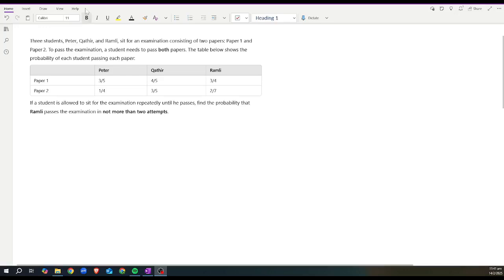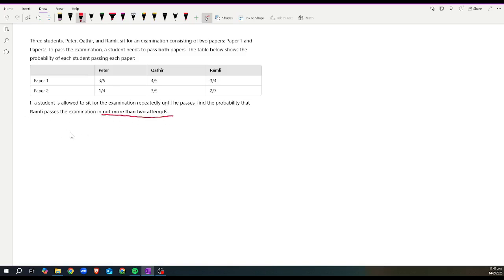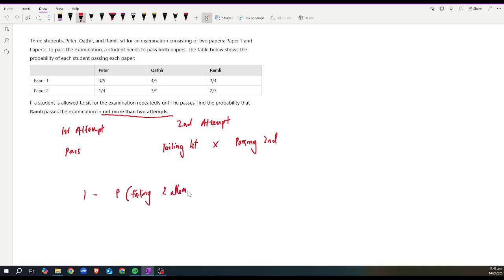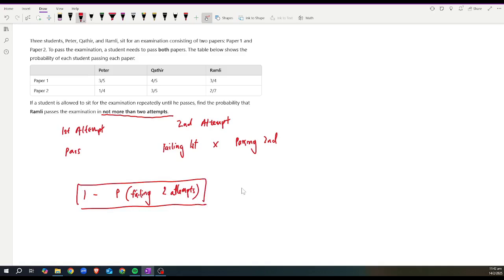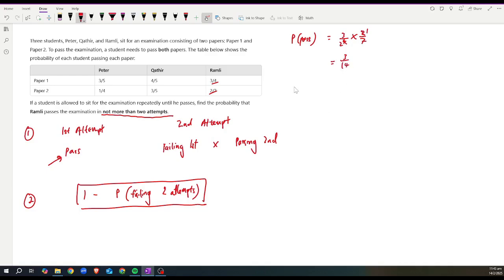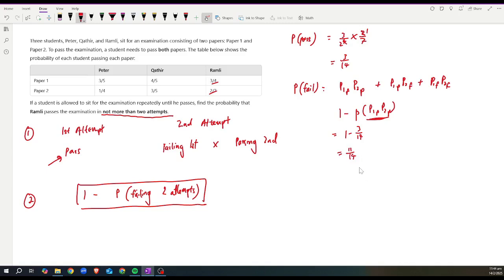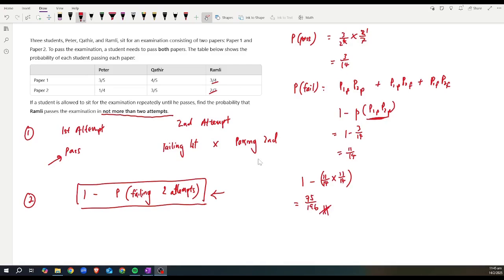Probability 2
This is a Level 3 question under the topic of Probability that you really want to be very familiar with.

It's just a classification that I loosely use to describe the type of questions you want to commit to memory to streamline your revision.